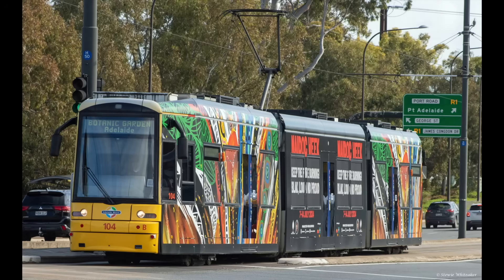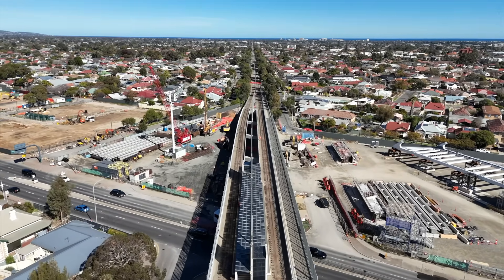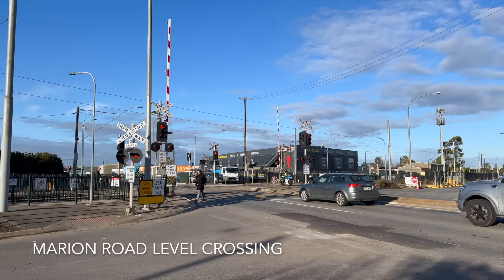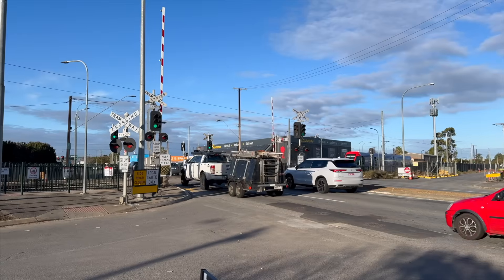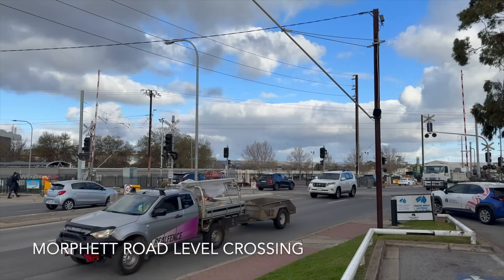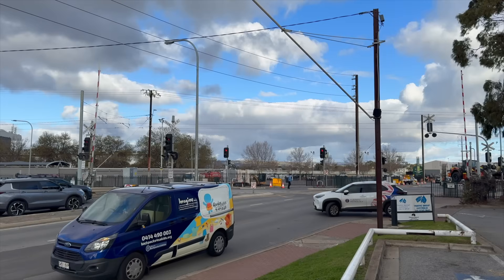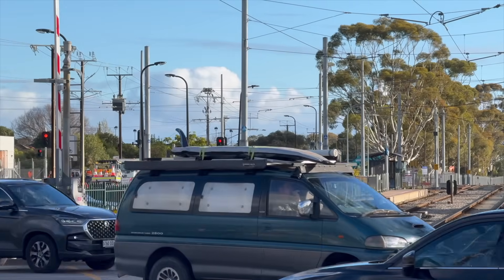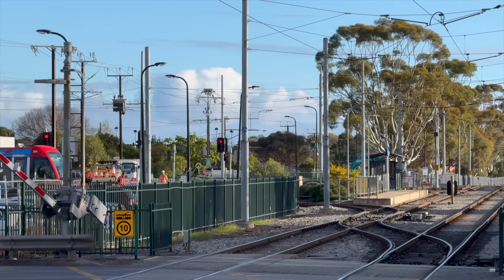Adelaide’s Tram Grade Separation Project: The Glenelg Line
Filmed on the 1st & 2nd August 2025

With the six-month occupation of Adelaide’s Glenelg Tramway beginning on August 2nd, I took the opportunity to document the line one last time before major changes begin. This video captures the tramway as it has operated for decades—complete with that unmistakable ding of the electronic level crossing bells!

The transformation aims to improve safety and reliability by removing level crossings and upgrading key infrastructure. The line is scheduled to reopen in January 2026.

Please note: All information presented in this video is based on publicly available sources. Any inaccuracies are unintentional and entirely my own.

Chapters:
00:00 Introduction
00:45 South Road
03:25 Marion Road
04:50 Cross Road
07:17 Morphett Road
10:35 201 Entering Traffic
11:45 203 Exiting Glengowrie Depot
13:05 103 Exiting Glengowrie Depot
13:27 Empty movements to King William Road
14:45 King William Road
15:00 North Tce/ King William
15:56 The last “Down” revenue service arriving into the Bay
16:27 Empty Car Movement to Glengowrie Depot
17:18 South Terrace Tram Stabling Facility
19:17 Final Thoughts